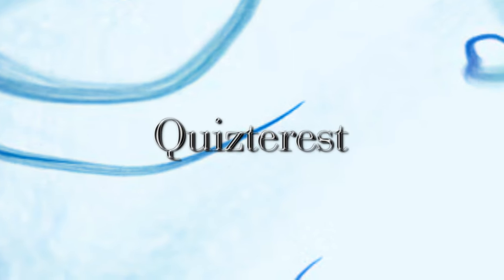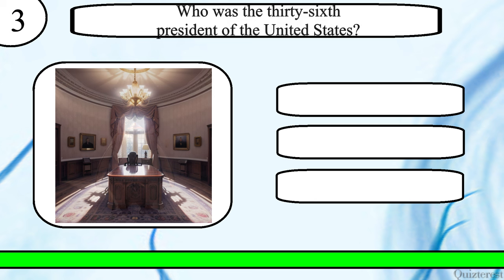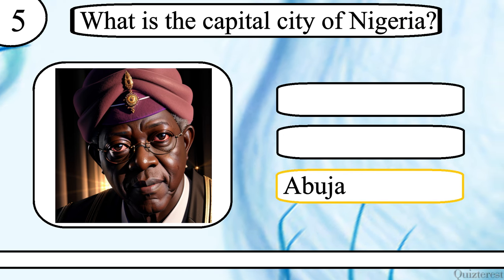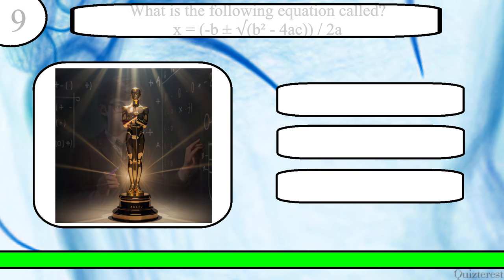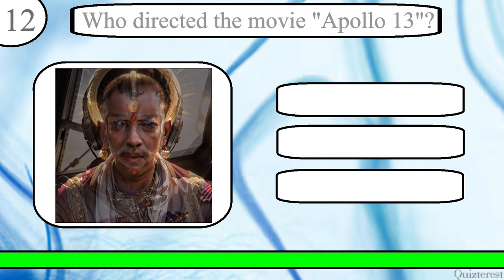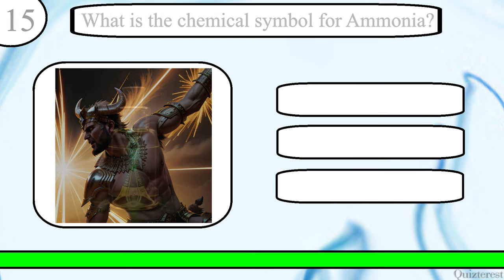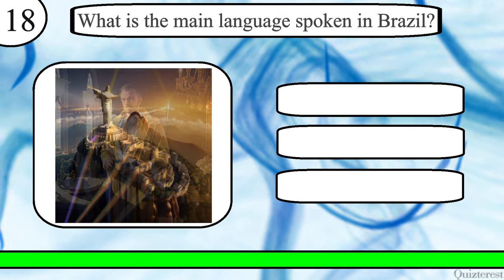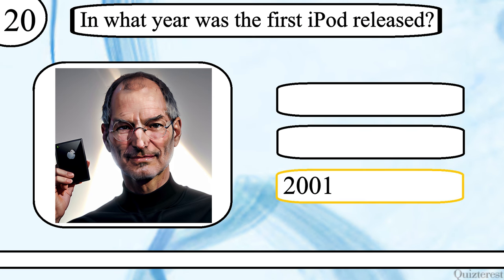Think YOU Know Trivia? Only An Absolute Quiz Whiz Can Ace This General Knowledge Trivia Quiz!